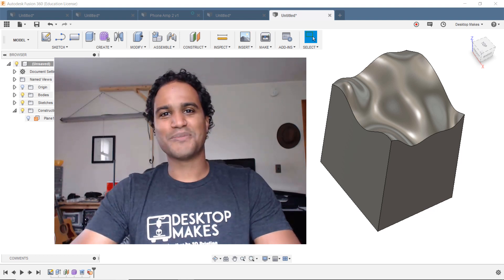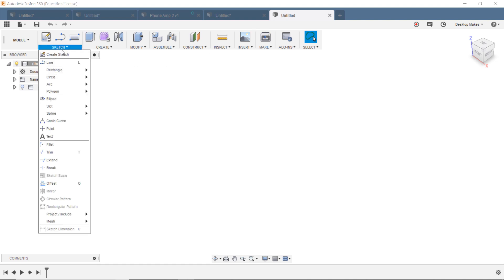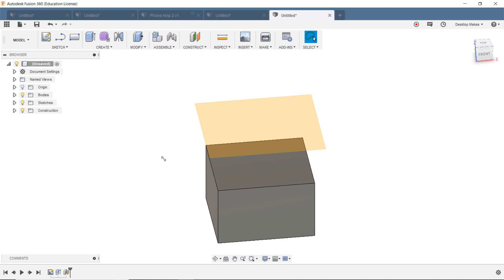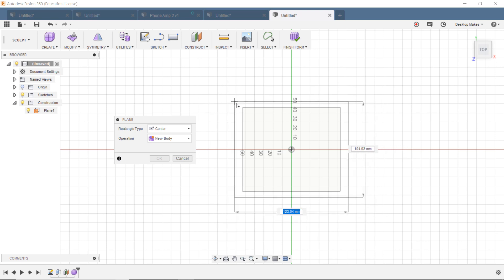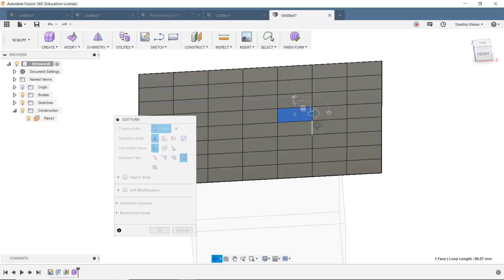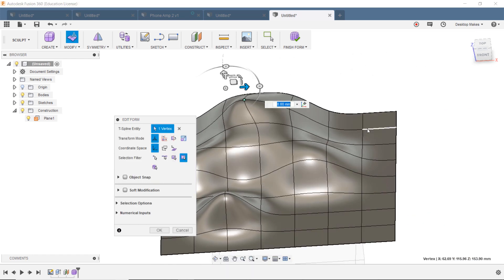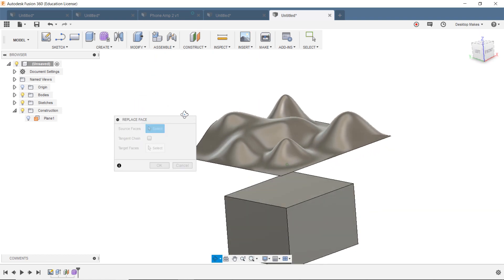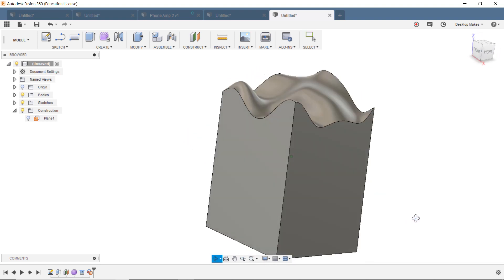Replace Face & Sculpting in Fusion 360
How to use the Face Face in Fusion 360 plus a little sculpting.

In this Mini Tip Monday we look at the Replace Face tool.  We start by creating a box and then we jump into the Sculpting environment to create an organic form.  We then use the Replace Face tool to replace the top face of our box with the organic form we created.